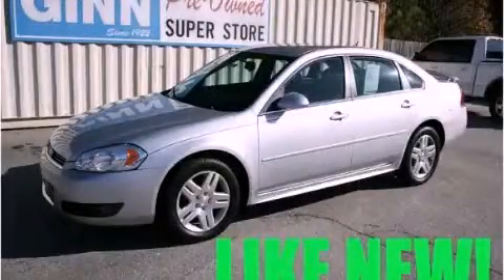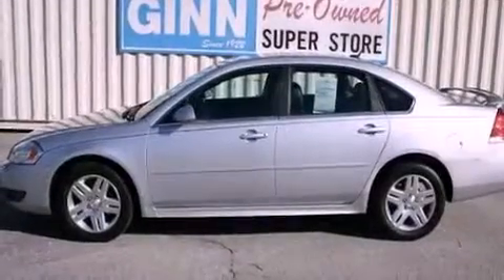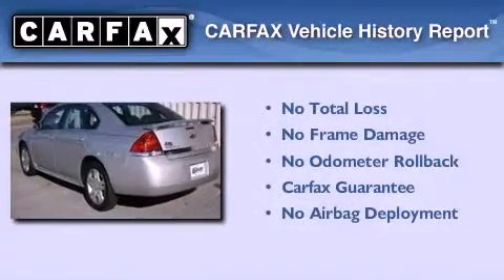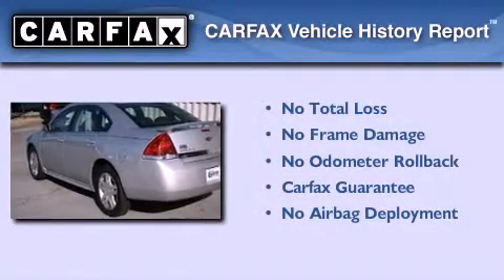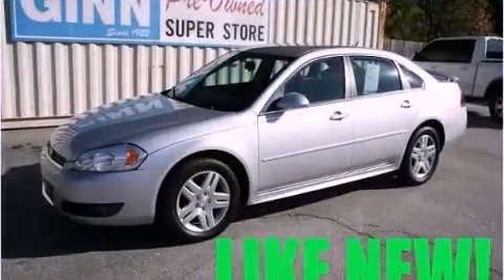2010 Chevrolet Impala Covington GA 30014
Year : 2010
 Make : Chevrolet
 Model : Impala
 Engine : Gas/Ethanol V6 3.5L/214
 Trans . : Automatic
 Exterior : Silver Ice Metallic
 Miles : 42,327
 Interior : Ebony
 GINN MOTOR COMPANY
 8153 Access Road
 Covington , GA 30014
 2010 Chevrolet Impala Covington GA